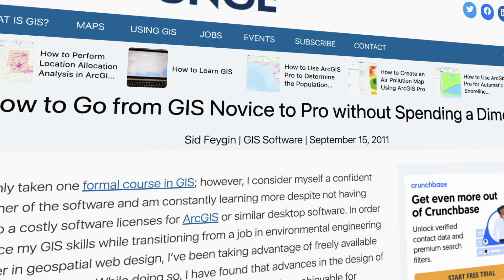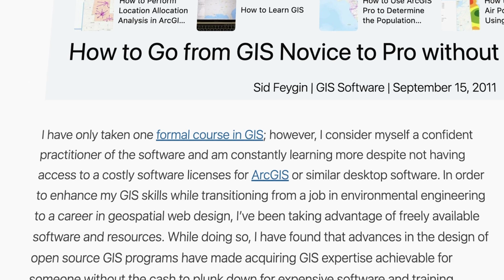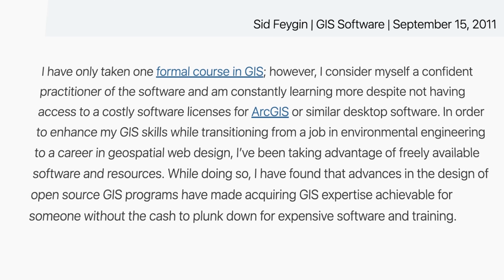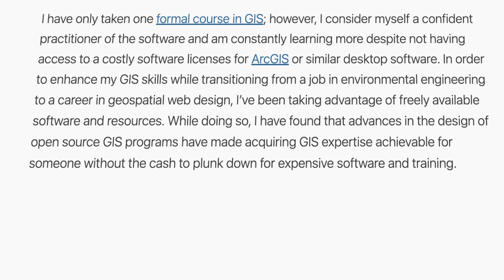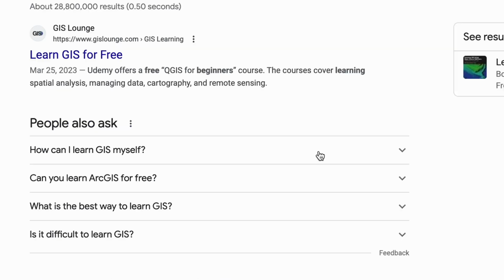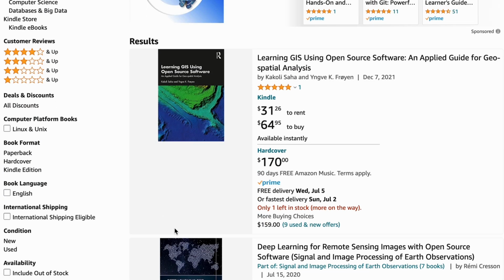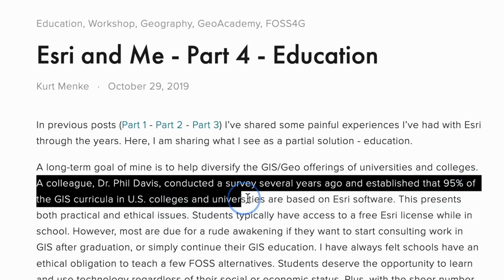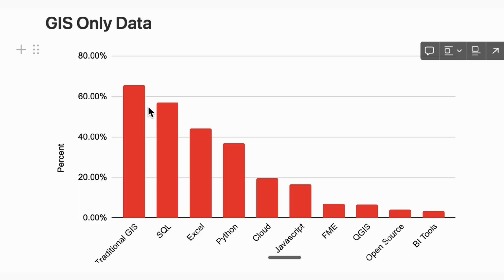GIS vs. Open Source: The ultimate showdown?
🚀 Ready to move beyond desktop GIS?
Step into the Spatial Lab: a global community for ambitious geospatial professionals who want to break out of outdated workflows and join the top 5% of the field.

🎓 Want structured, career-changing learning?

 — master Python, Spatial SQL & cloud workflows in 2 weeks

 — fast, practical steps to land the GIS role you want

 — learn to integrate AI into your geospatial workflows & boost your productivity

⚡️ Spots for the next live cohort and mentorship cycle are closing soon,  join now to lock in your place and momentum.

A big debate in geospatial is between using traditional GIS versus open source tools. There are effectively two different worlds. In this video we explore how we got here, and if this is a debate even worth having?

0:00 Intro
1:14 Traditional GIS
2:16 Open source
3:52 Why do we have a divide?
5:15 Are they really so different?
6:11 Better together
7:59 What this has to do with Ted Lasso